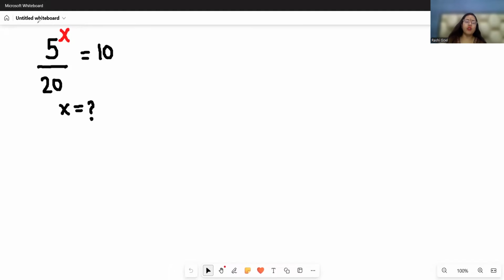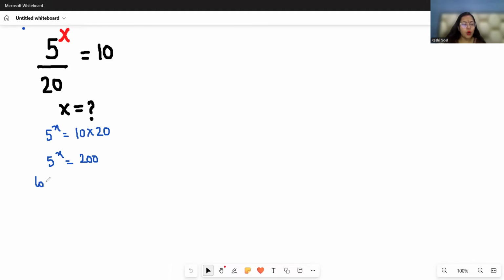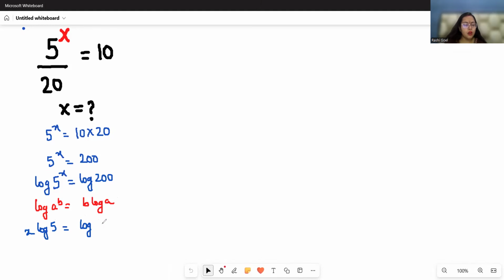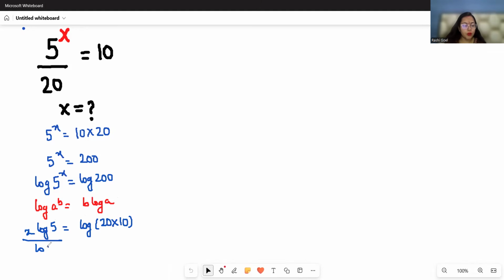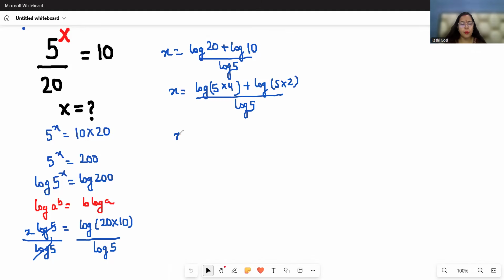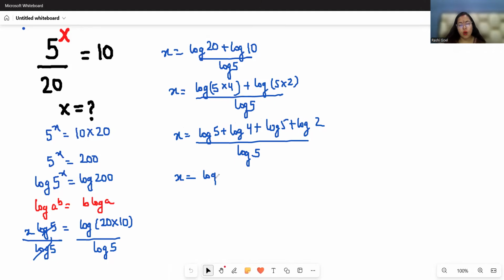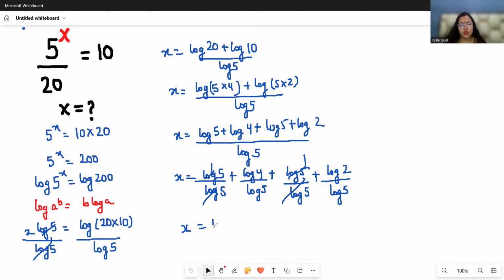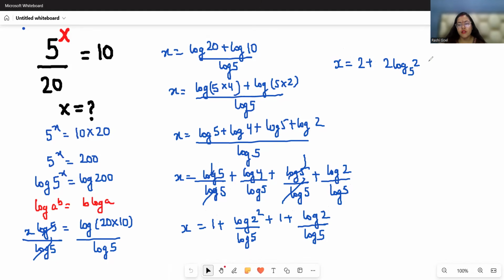Can You Solve This in 60 Seconds? | Math Olympiad